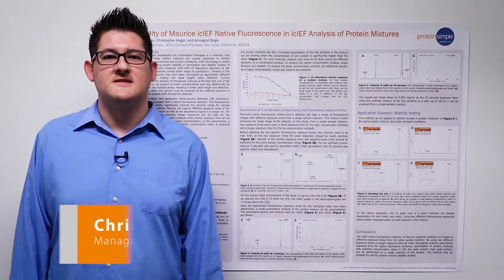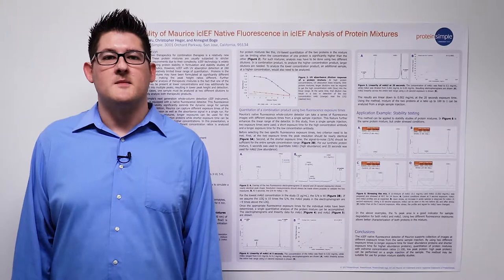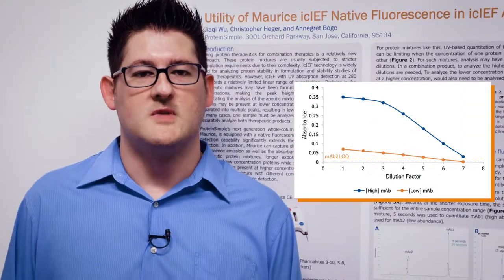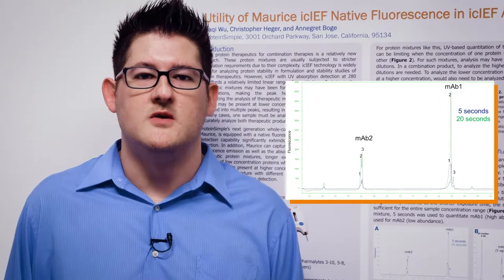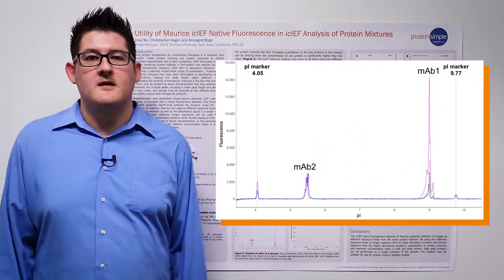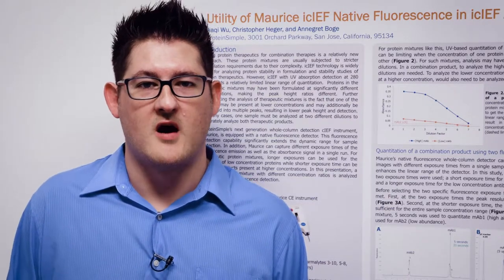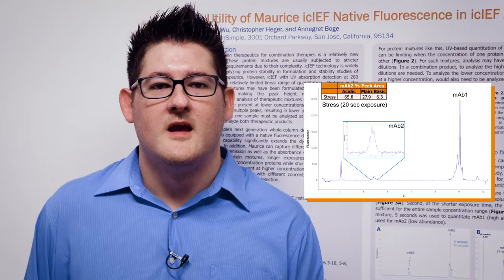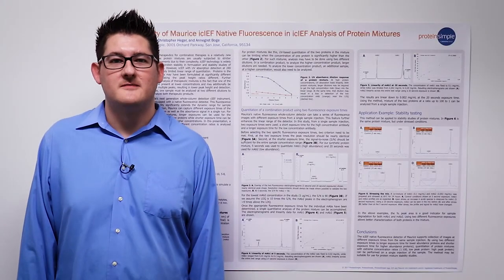ProteinSimple: icIEF Analysis of Protein Mixtures with Maurice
Maurice's native fluorescence detection capabilities enables you to distinguish proteins within a complex protein mixture, as you might find in a biopharmaceutical manufacturing environment, by either size or charge. To learn more, please visit the Maurice web